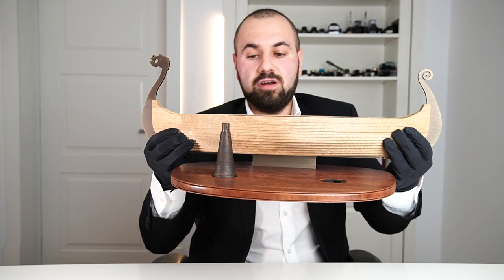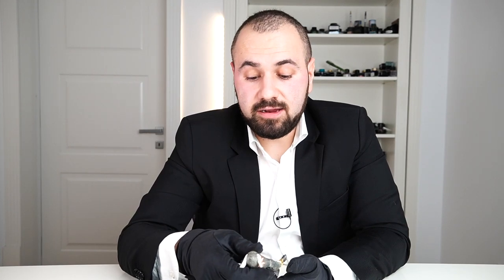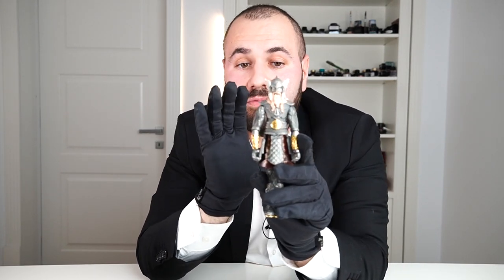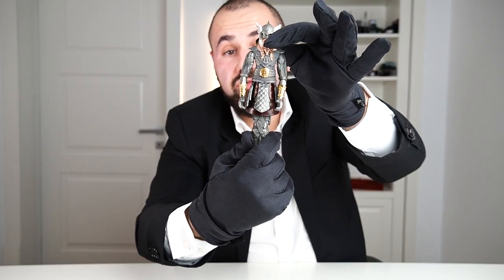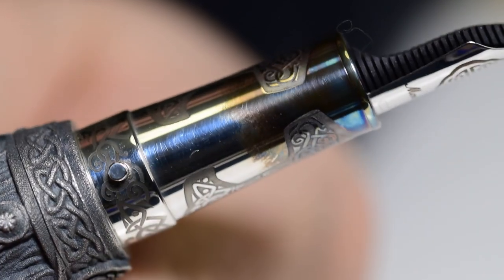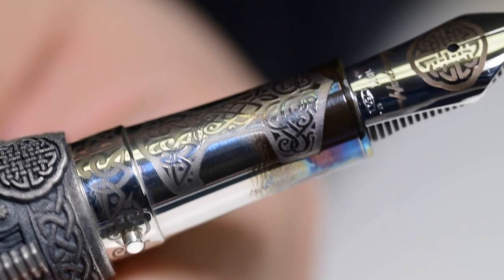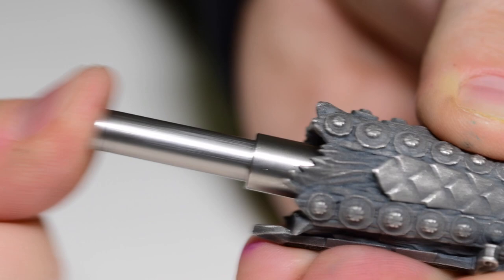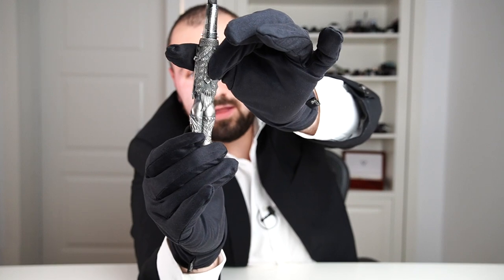A 15.000€ Fountain Pen Review - Montegrappa Viking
(for anything just use the contacts below to get in touch with me)